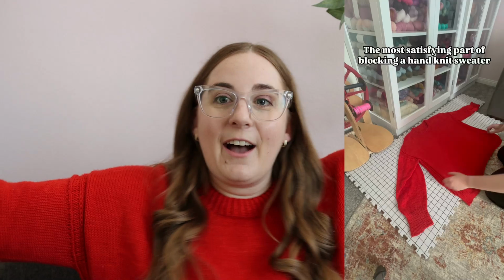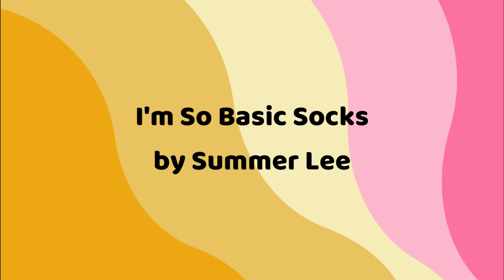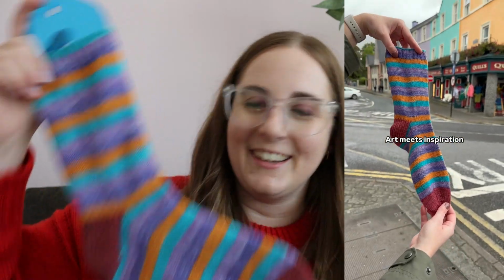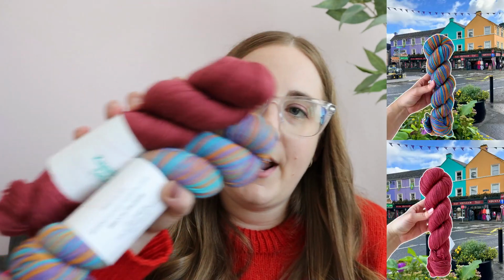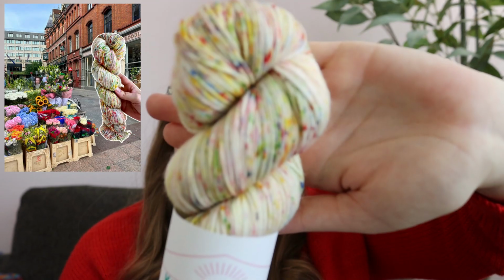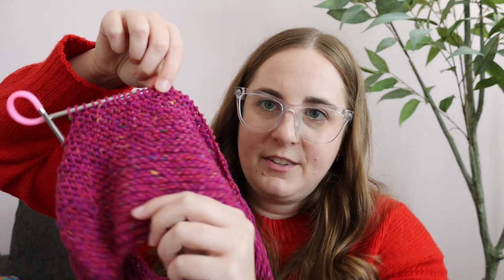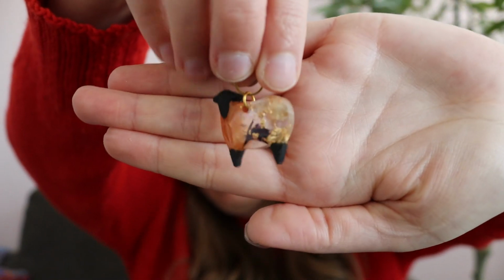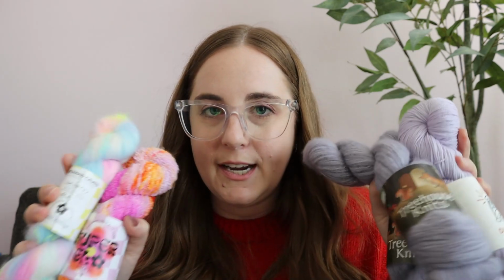2024 Podcast Ep 33 - Big Updates!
Hi everyone and welcome to the Knit California Podcast! I'm a knitter in Southern California.

Do you have a video suggestion?

🧶 Links Mentioned 🧶
Alchemy Pullover Test Application: Thank you to everyone who applied! The test application is now closed.

Ireland Memories Collection by Kimber's Cozy Creations, available through October 27

🧶 Projects in this episode 🧶
Alchemy Pullover by me!
Yarn: Dusty Yarn Co, Classic DK, in HRH HGH (available now)

Yarn: Kimber's Cozy Creations Cozy Sock in Kenmare from the Ireland Memories Collection (available through October 27)

Yarn: Berroco Lanas Light in Phlox held with Knitting For Olive Soft Silk Mohair in Dusty Violet

Yarn Option 1: Superglo Fibers Silky Boucle OOAK & Suri in Mermaid Caves
Yarn Option 2: Dusty Yarn Co Fingering in Lavender Haze & Treehouse Knits Truffula Cashmere in Harvest Moon

Amazon Favorites - I have put together a list of all my favorite knitting tools, needles, crochet hooks, blocking tools, and more over on Amazon

📖 Chapters 📖
0:00 Intro
2:31 Alchemy Pullover & Test
11:50 I'm So Basic Socks
21:52 Ireland Memories Collection
32:05 Glenties Mobius Cowl
35:35 Book Club Cardigan
42:03 California Sweater KAL
48:59 Outro